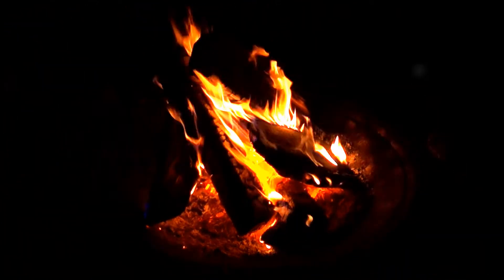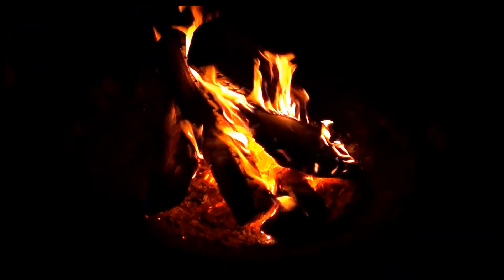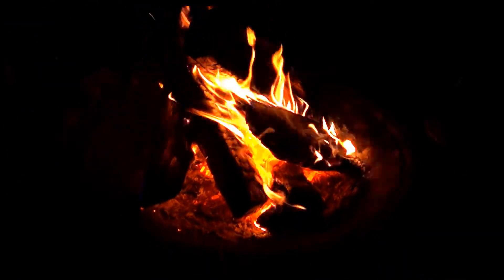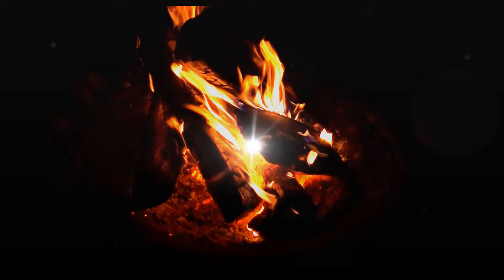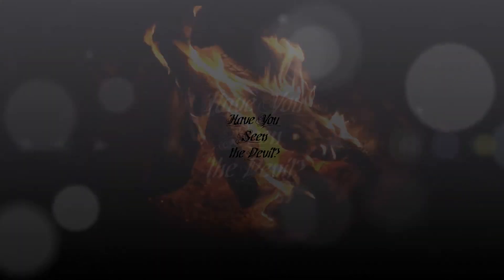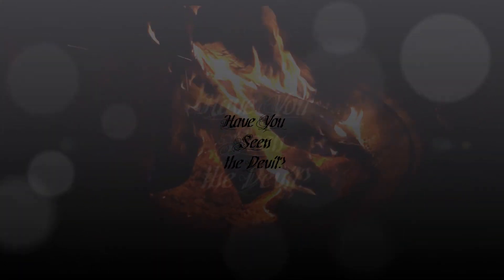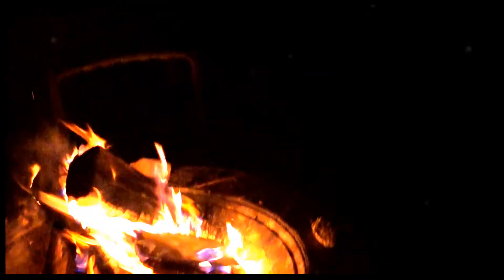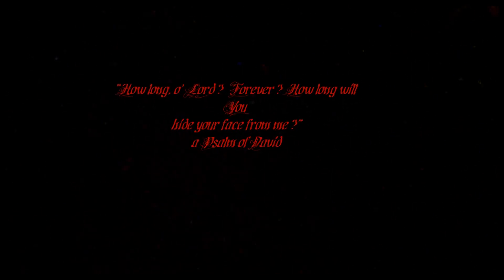The Devil is Alive and Well and Lives in Fullerton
The Devil is bored with freedom, drunk with deceit, heavy with lies, and having a ball with his popularity contest called "punk-rock."  He plays...he sings from the shadows..."have a good time."  The Devil lives in Fullerton.  He stopped by my house just this afternoon.